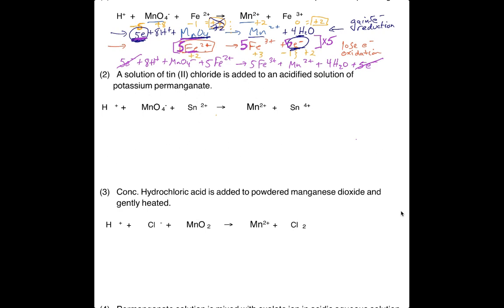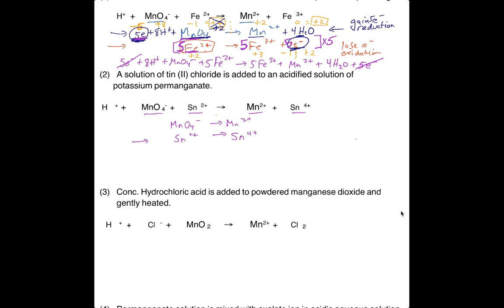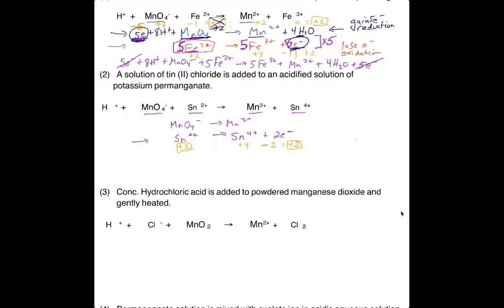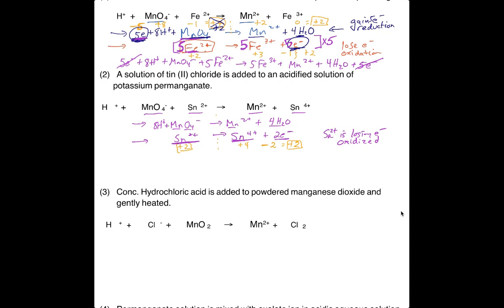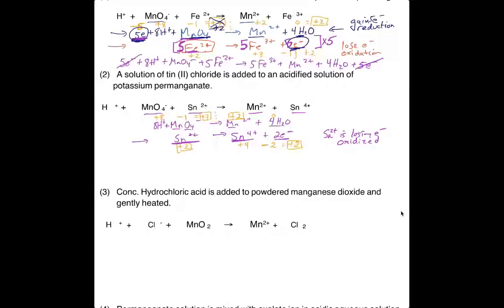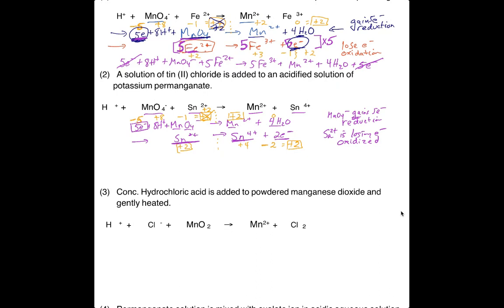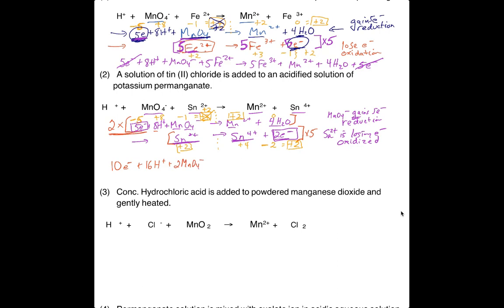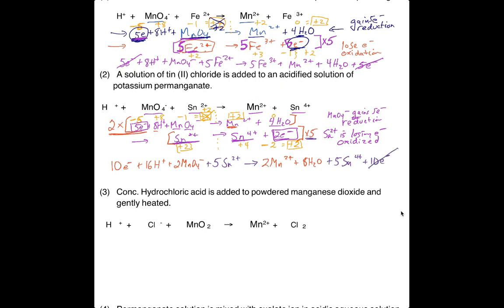Balancing Redox example (2)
By half reaction method